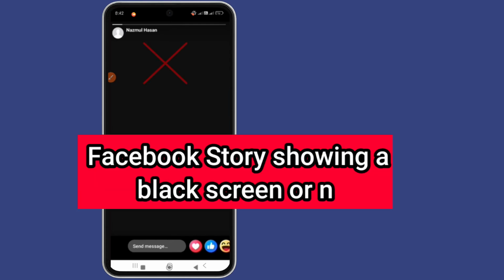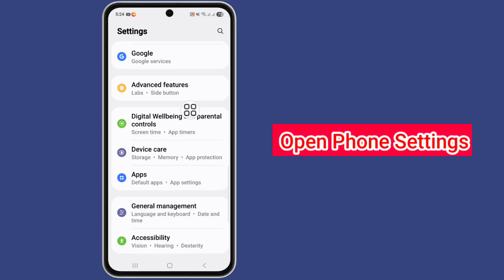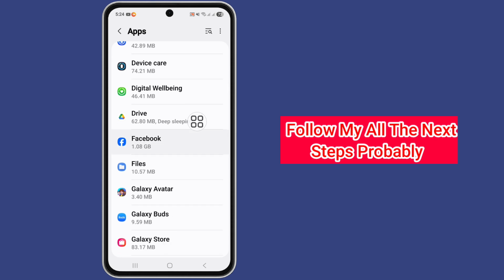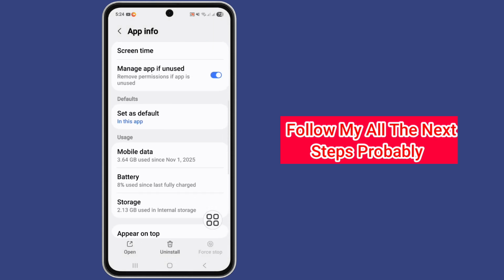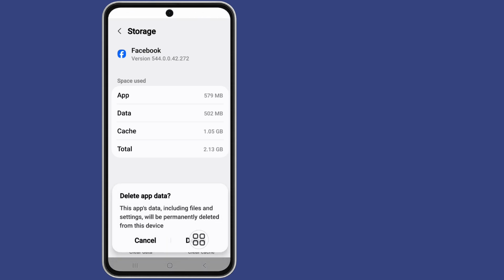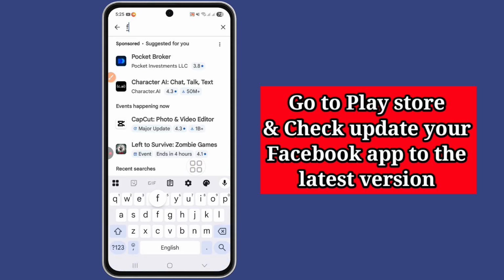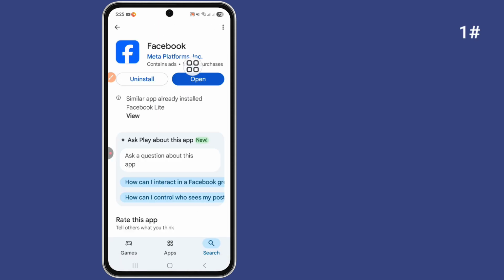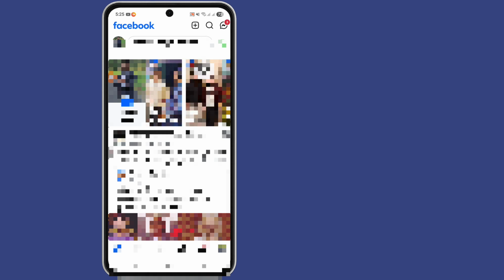Facebook Story Black Screen Problem Solved (2026) | Facebook Story Not Showing Fix 🇺🇸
Are you facing the Facebook Story black screen problem or Facebook Story not showing on your phone? 😡
Don’t worry—this video will show you easy, working solutions to fix the Facebook Story issue in 2026.

✅ In this video, you’ll learn:
👉 Why Facebook Stories show a black screen
👉 How to fix Facebook Story not loading
👉 Clear cache & data method
👉 App update & device fix
👉 Facebook Story problem solved step-by-step (Android & iPhone)

📱 This fix works for: ✔ Android users
✔ iPhone users
✔ USA Facebook accounts
⚠️ If your Facebook Story is blank, black, or not opening, follow all steps carefully.

💬 Comment if your problem is fixed